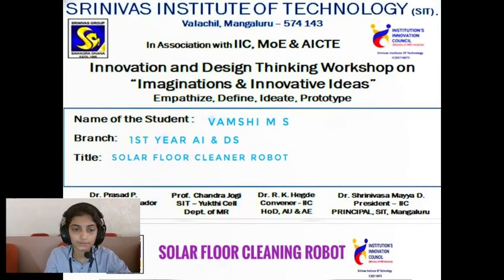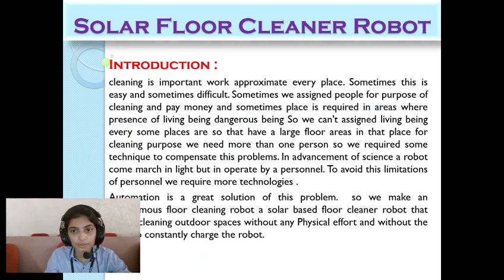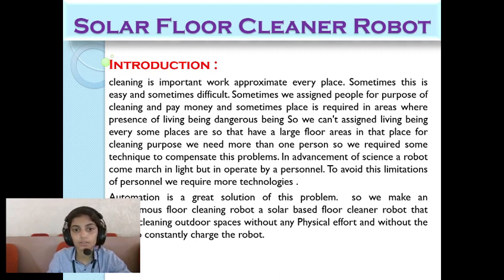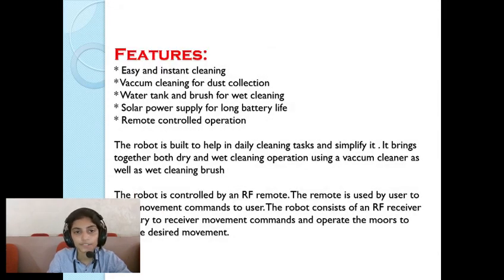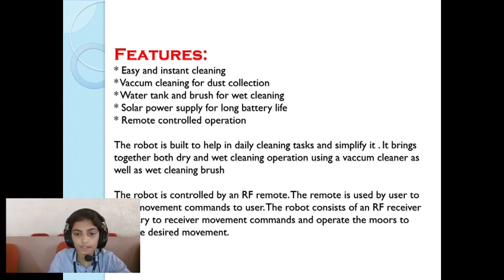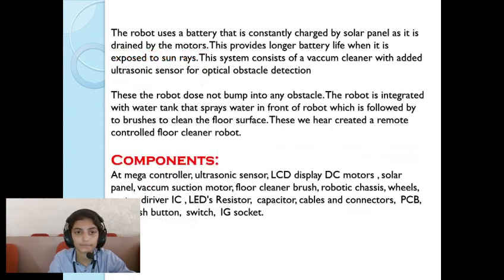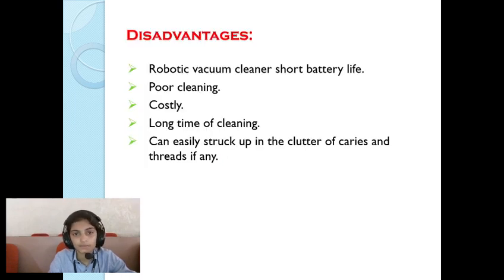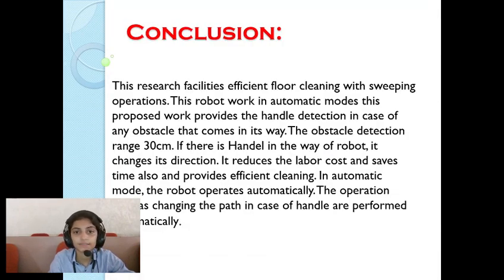4SN22AD059 Vamshi M S, SIT Mangaluru, BIDTK258 Workshop Presentation Mentored by Dr. Prasad P